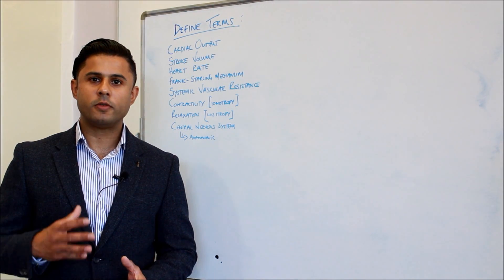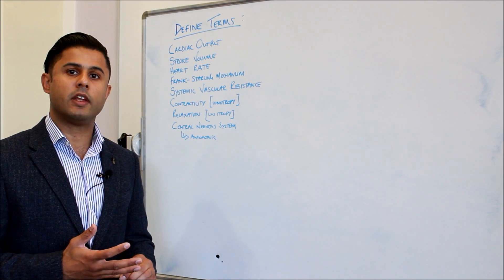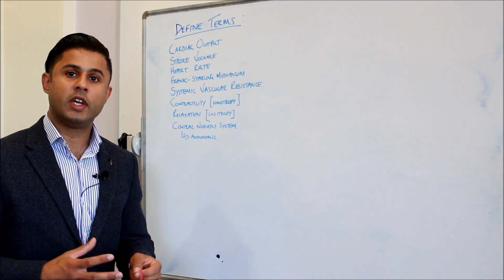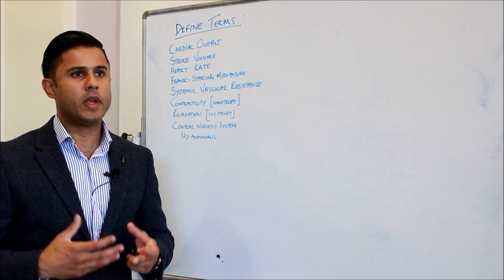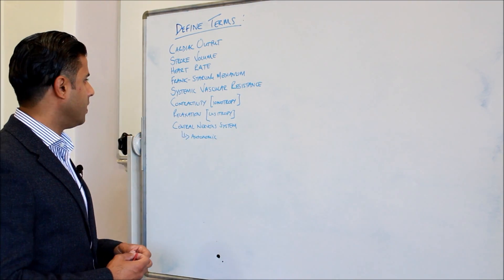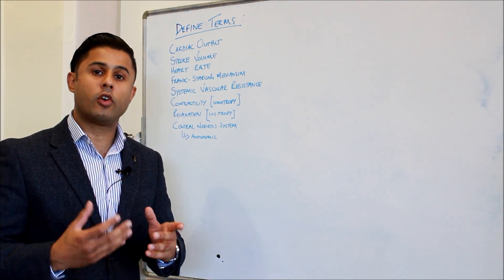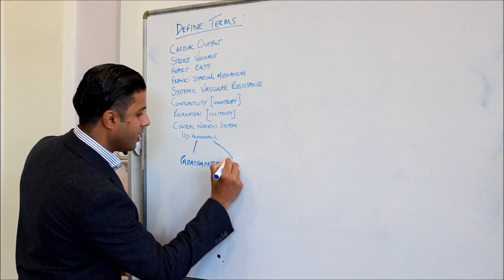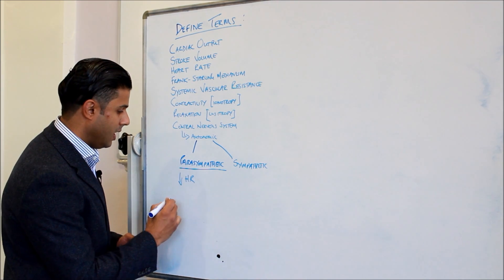Part I - Cardiovascular Responses to Aerobic Exercise (Key Definitions)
This video provides definitions on key parameters that are important for cardiovascular regulation following exercise and includes information on cardiac output, Frank-Starling Mechanism, and the autonomic nervous system.  The definitions will be useful for understanding the following three parts.